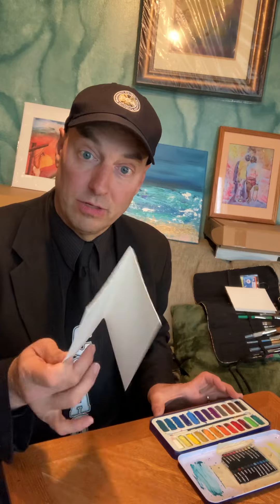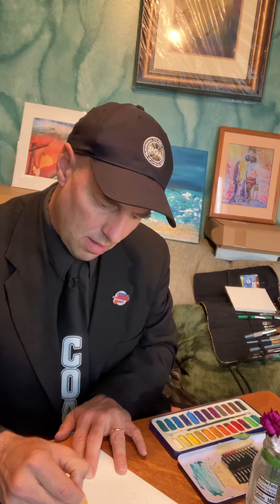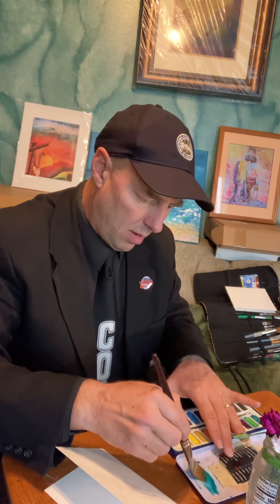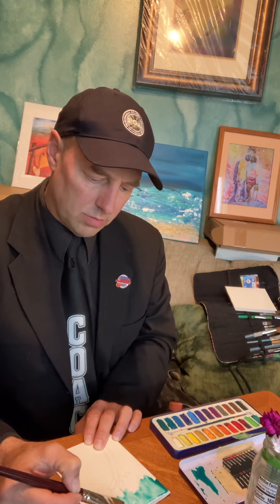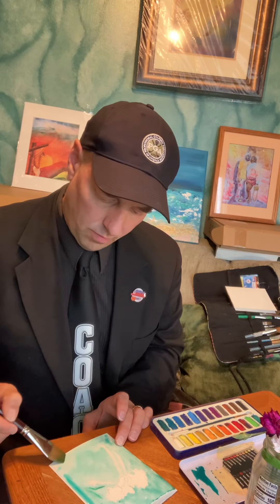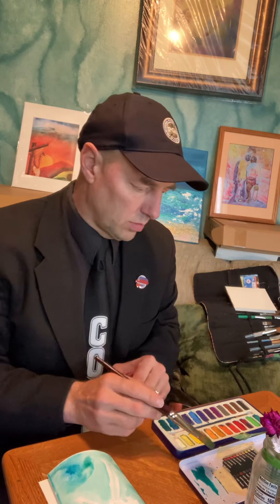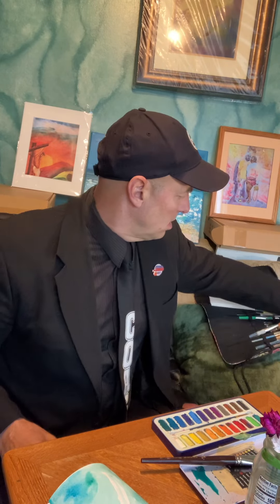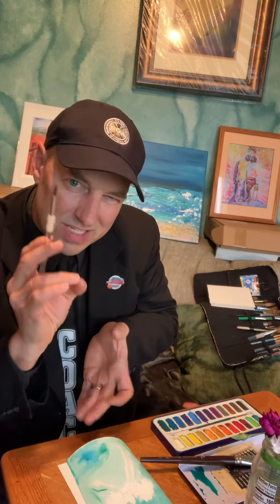GRAS Ministries: Mothers Day Card Painting Demo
Join Coach Meyer as he leads a painting demo To create a watercolor Mothers Day Card